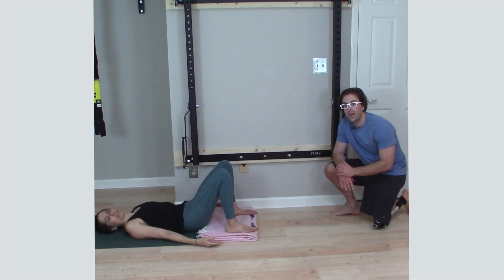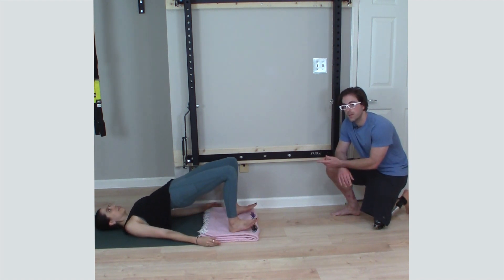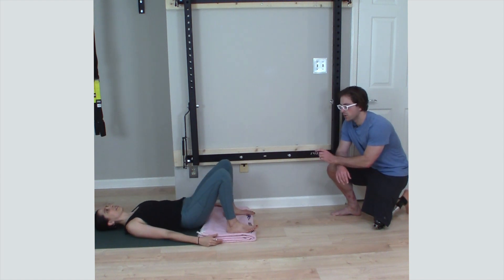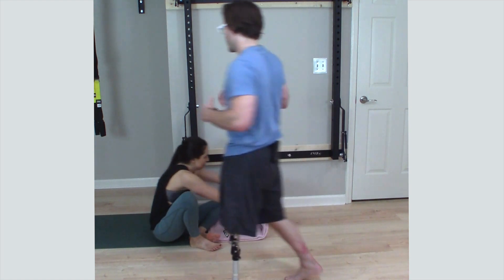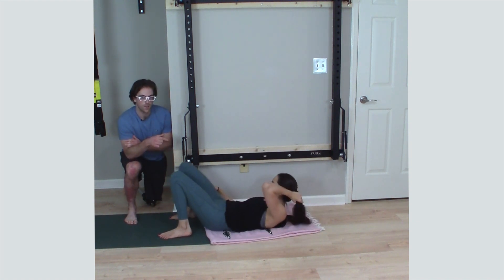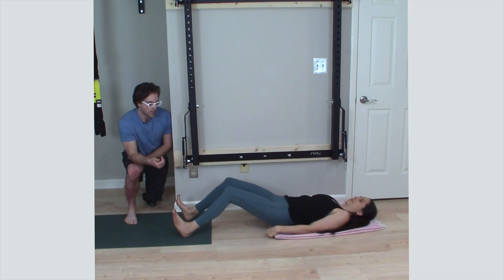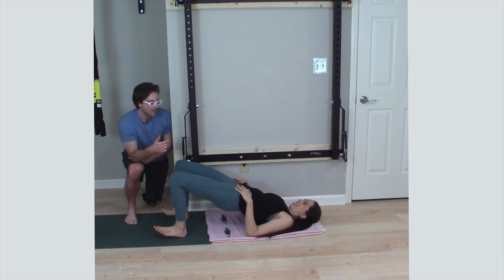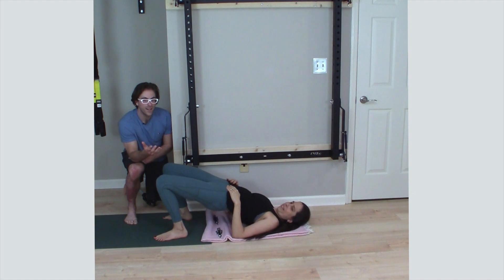The Best Hamstrings Strengthener for Yogis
Jenni & Travis highlight one of the best ways to strengthen your hamstrings you’ve probably never seen before!

Yogis in particular benefit greatly from hamstring strengthening because traditional yoga practices don’t strengthen these muscles at all.

Enhance and fill in the strength gaps left behind by your yoga practice with us in our Strength for Yoga program! 💪🧘‍♀️